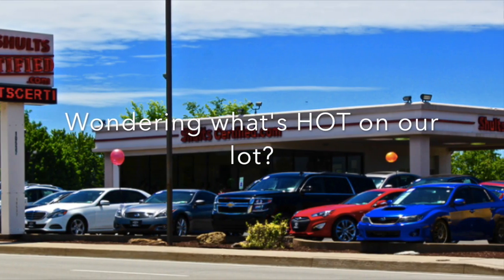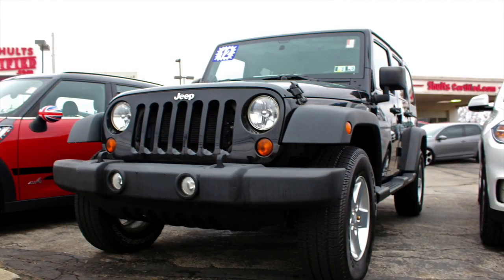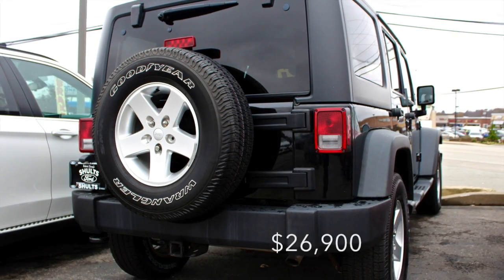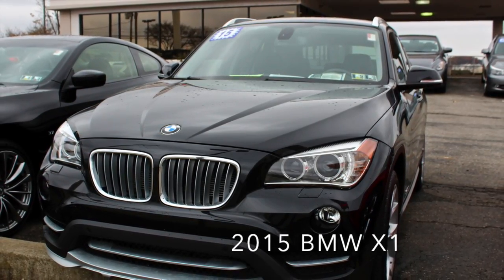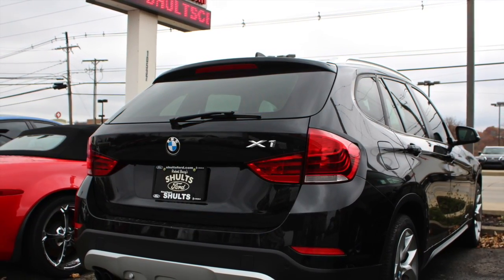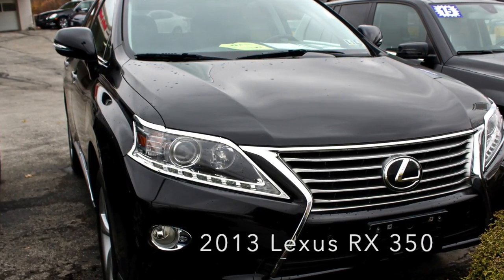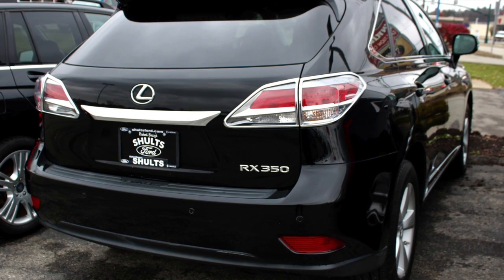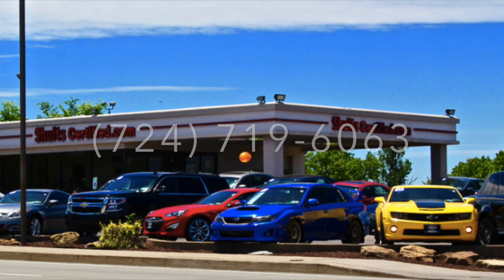certified push video 1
This video is about certified push video 1